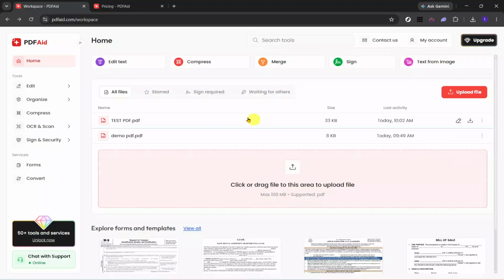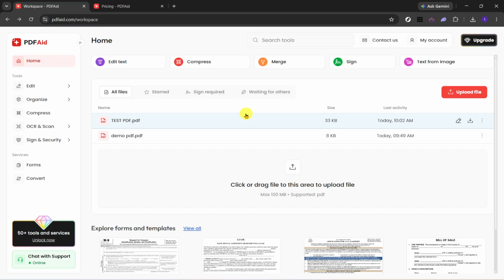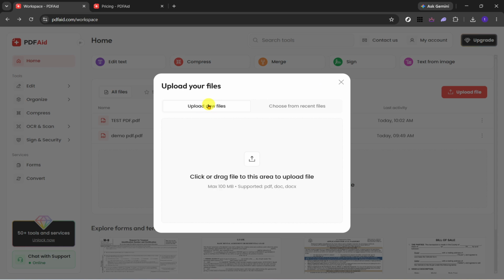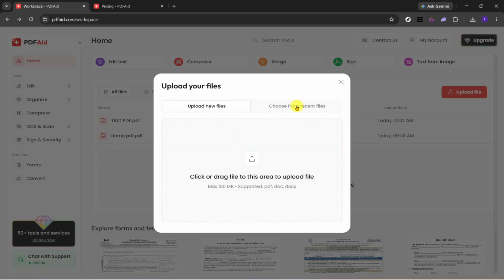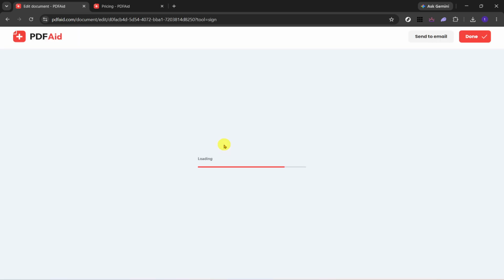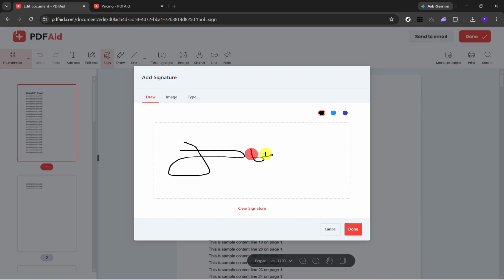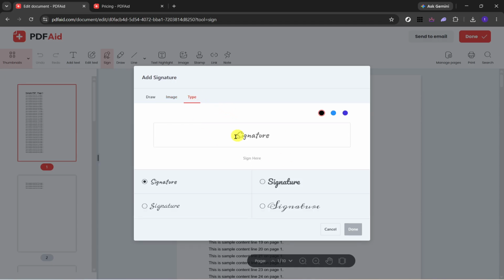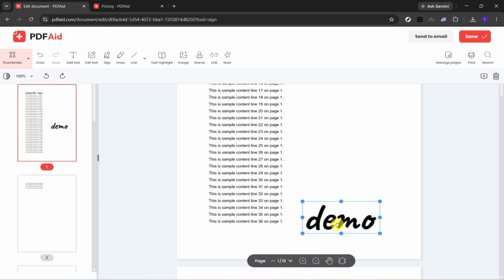How To Sign PDF In iLovePDF (2026) (Complete Guide)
Learn how to sign PDF in iLovePDF with this simple step-by-step tutorial. This guide shows you how to sign PDF in iLovePDF, add an electronic signature to your documents, and complete PDF signing quickly and easily. Perfect for beginners using iLovePDF in 2026.